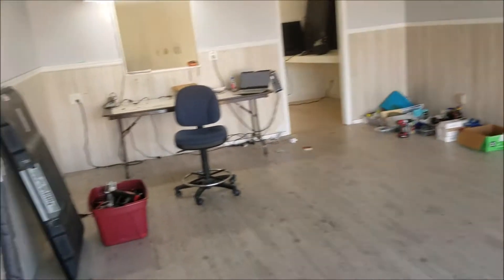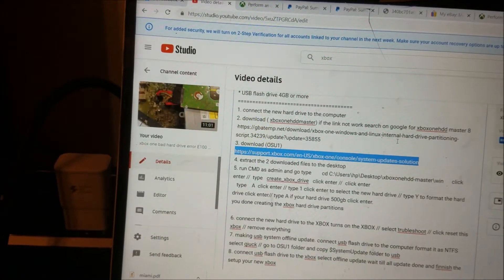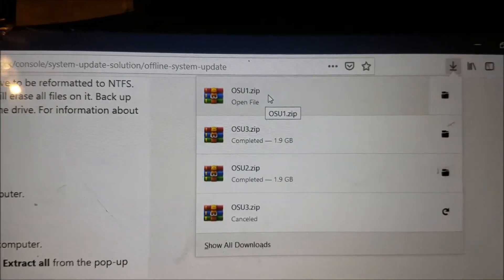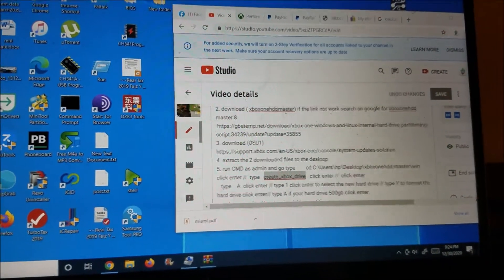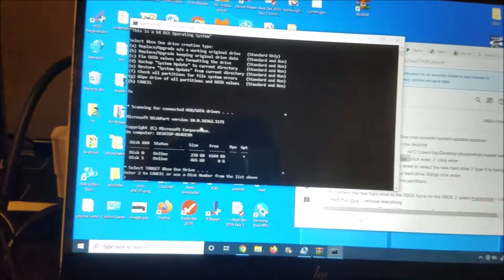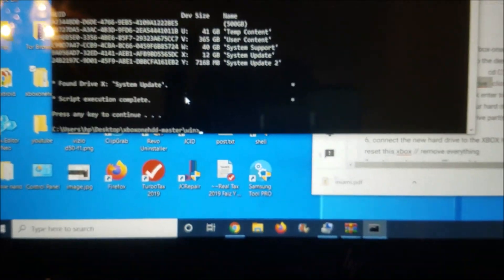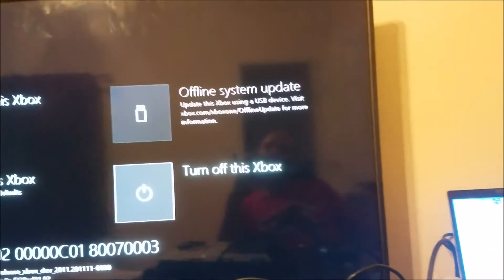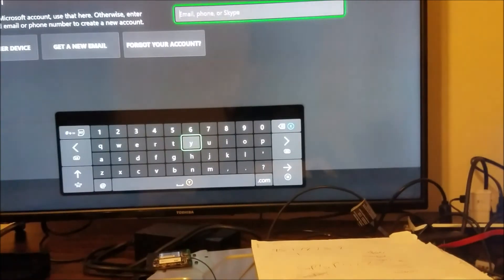xbox one error E102 hard drive clicking noise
what you need
* Hard drive 500GB or more
* SATA to USB adaptor
* windows computer
* USB flash drive 8GB or more
1. connect the new hard drive to the computer
2. download ( xboxonehddmaster) if the link not work search on google for xboxonehdd master 8
3. download (OSU1)
4. extract the 2 downloaded files to the desktop
5. run CMD as admin and go type        cd C:\Users\your user name\Desktop\xboxonehdd-master\win      click enter //  type   create_xbox_drive   click enter //  click enter
   type    A  click enter // type 1 click enter to select the new hard drive // type Y to format the hard drive click enter// type A if your hard drive 500gb click enter.
you done creating the xbox hard drive partitions

6. connect the new hard drive to the XBOX turns on the XBOX // select trubleshoot // click reset this xbox // remove everything
7. making usb system offline update. connect usb flash drive to the computer format it as NTFS select qiuck // go to OSU1 folder and copy $SystemUpdate folder to usb
8. connect usb flash drive to the xbox select offline update wait till all update done and finnish the setup your new xbox